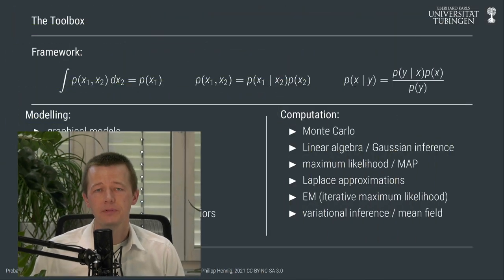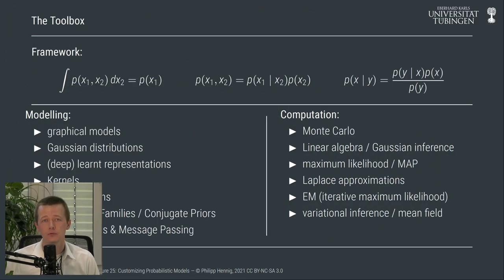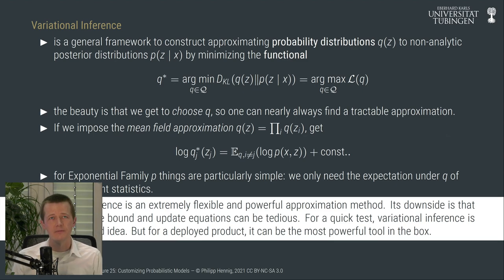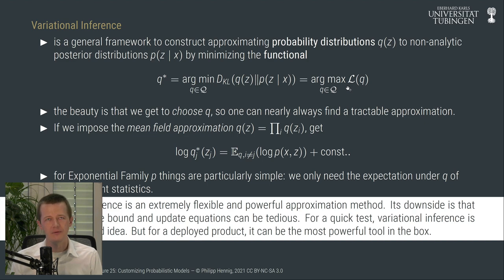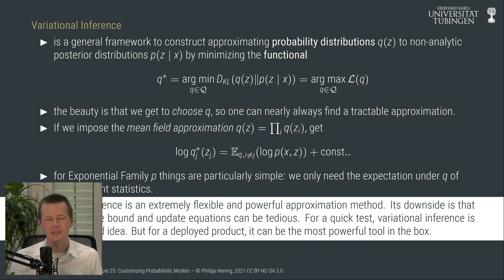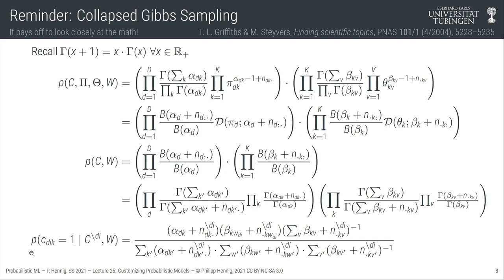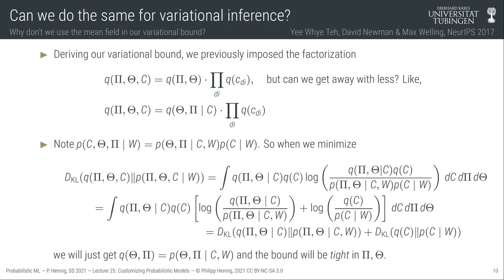Probabilistic ML — Lecture 25 — Customizing Probabilistic Models & Algorithms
This is the twenty-fifth lecture in the Probabilistic ML class of Prof. Dr. Philipp Hennig in the Summer Term 2021 at the University of Tübingen.

Contents:
* collapsed variatonal bounds
* modeling document meta-data and temporal structure
* kernel topic models